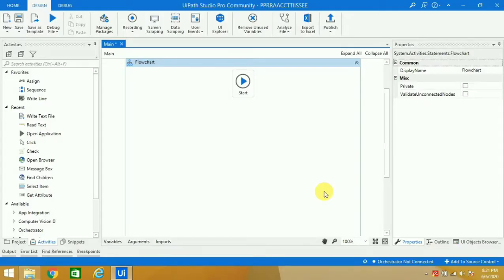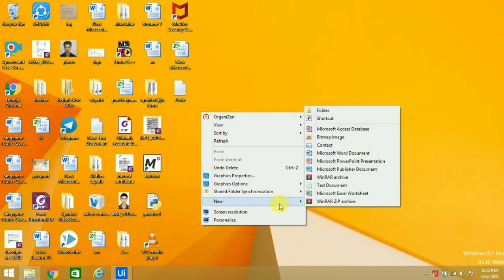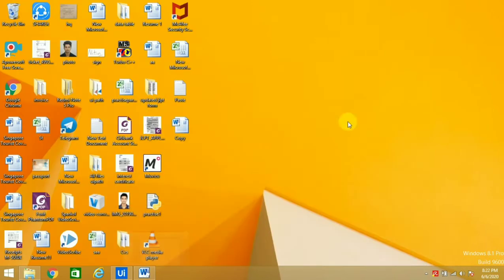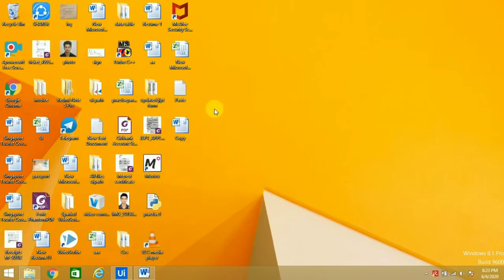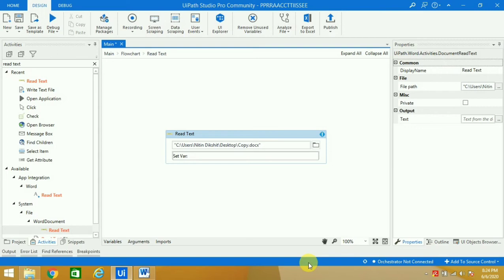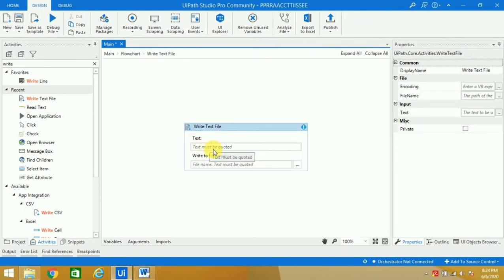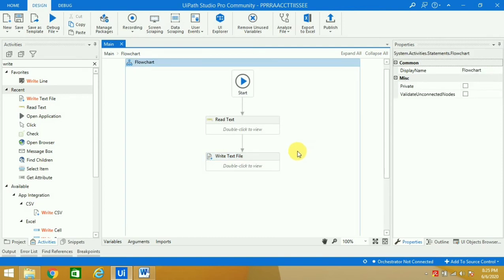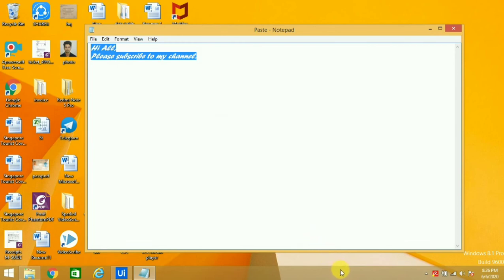Copy from word file and paste it to text file in Uipath rpa | learn WORD automation uipath rpa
Copy from word file and paste it to text file in Uipath rpa | learn Copy from word file and paste it to text file in Uipath rpa

Keep Sharing
Keep Loving